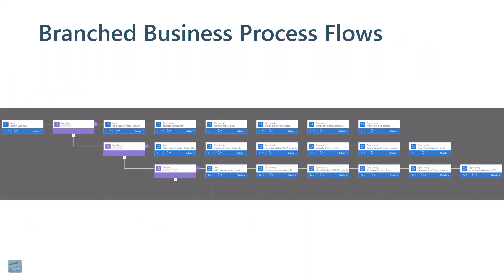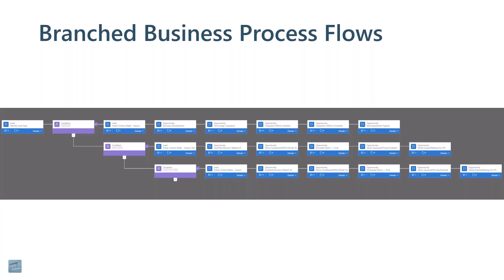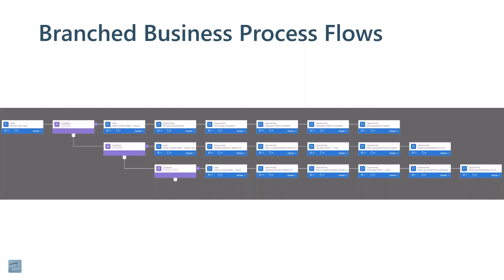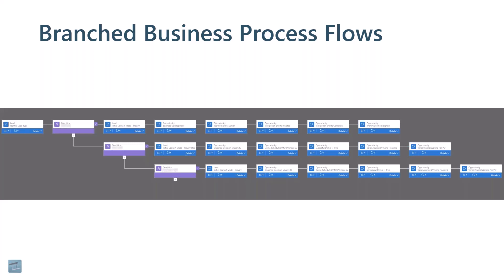Branched Business Process Flows within Dynamics 365 CRM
Hear an overview of branched business process flows and the different paths that your flow can take depending on different variants in the process. This is new functionality available in the Unified Interface for Dynamics 365 Customer Engagement.